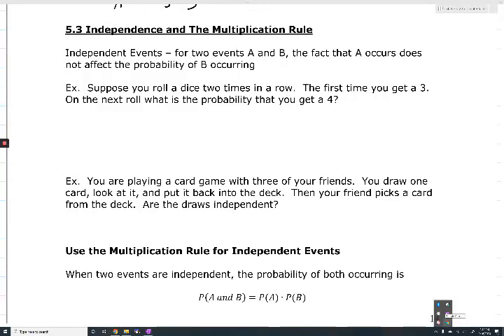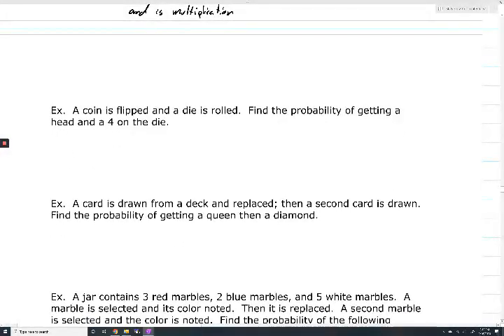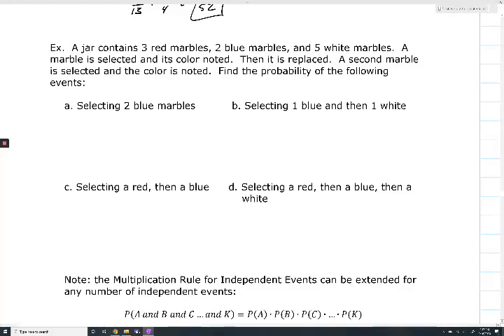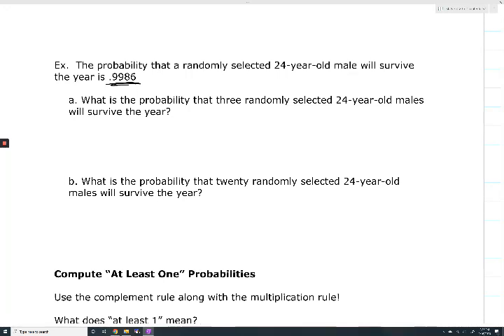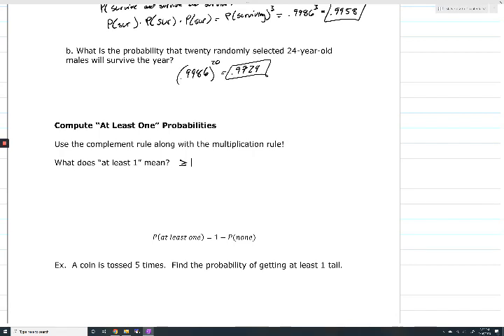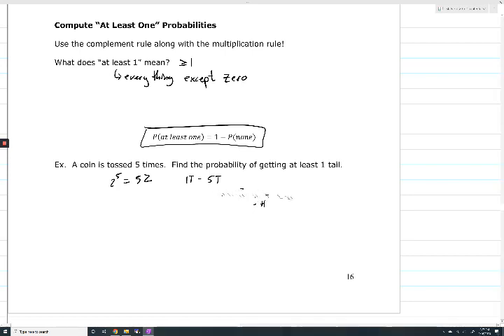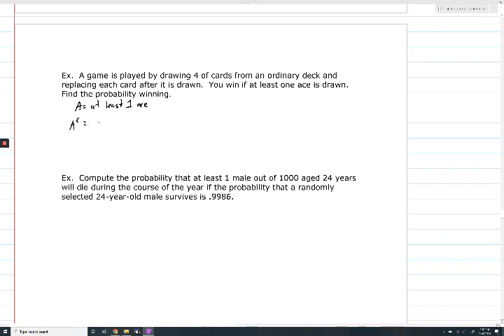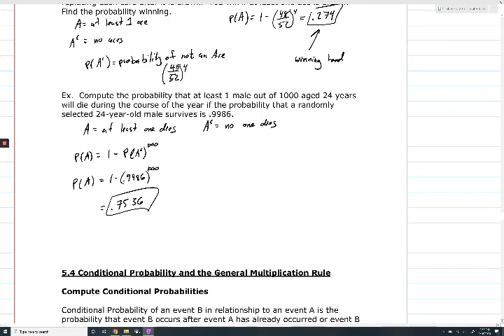5 3 Independence and the Multiplication Rule